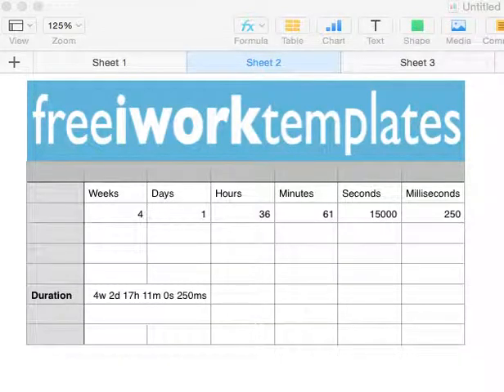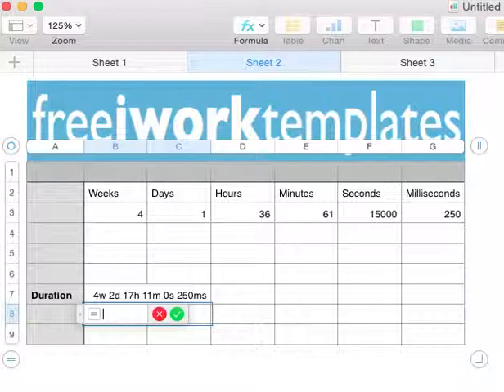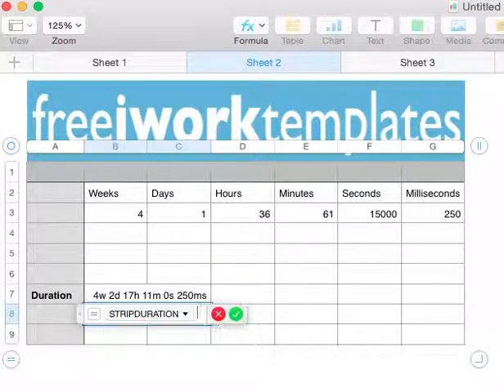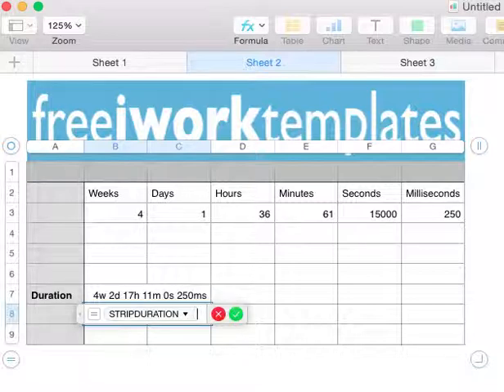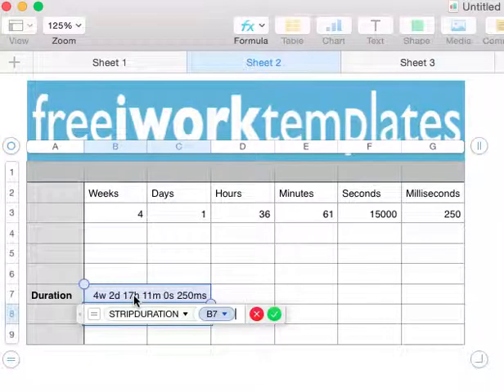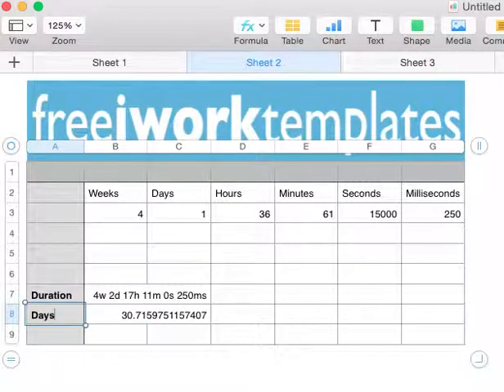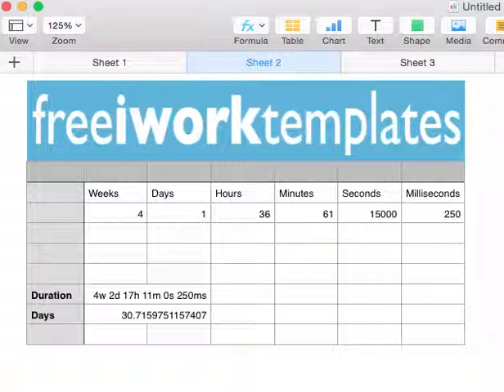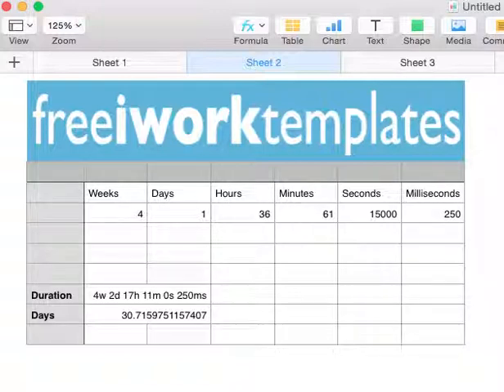Numbers STRIPDURATION Function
Describes and shows how to use the Numbers STRIPDURATION function.